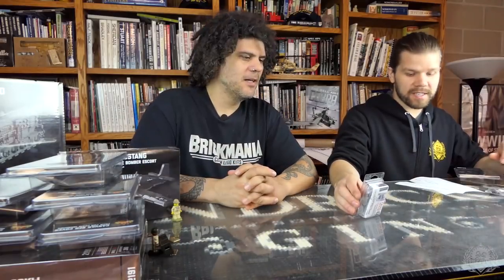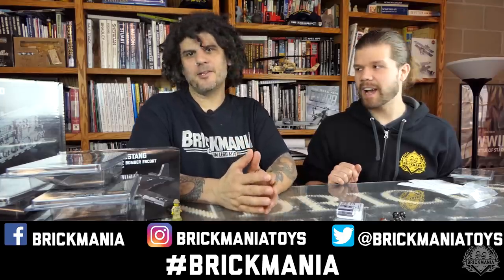Brickmania SitRep – 10 August 18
Welcome back Brickmaniacs! We have our weekly SitRep video for you. Here’s what's in this episode:

Restocks:
All restocks in the video can be found on our